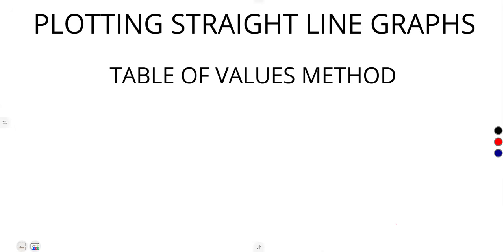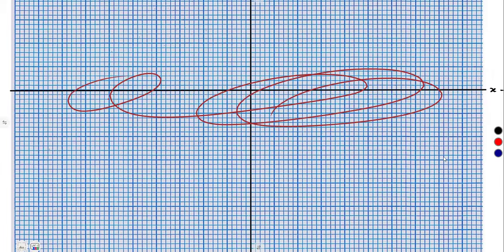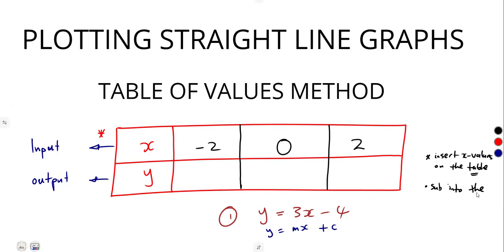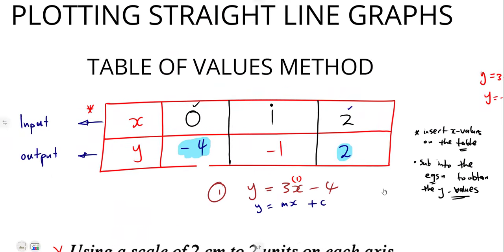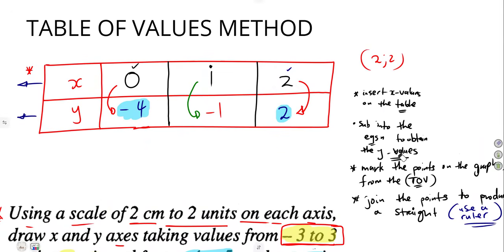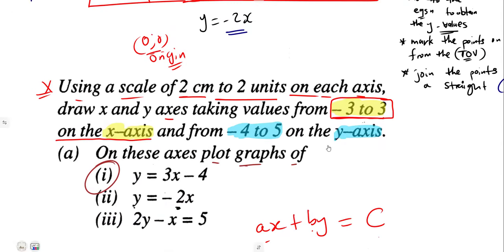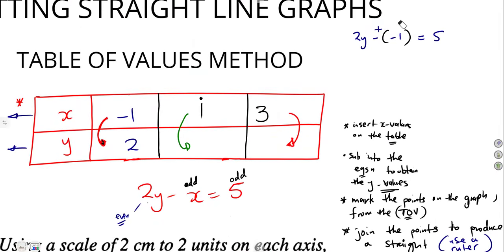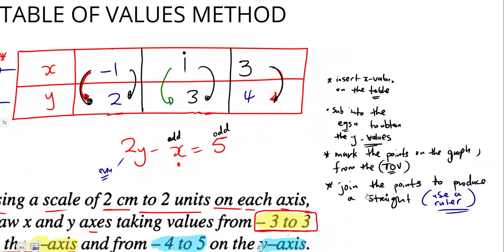Straight Line Graphs - Table of Values Method - O Level Mathematics